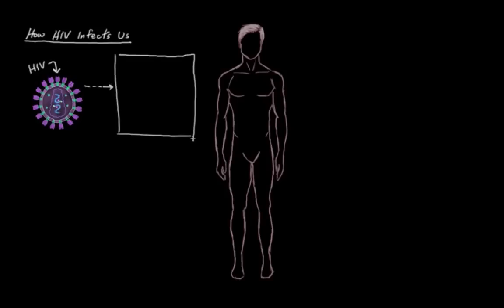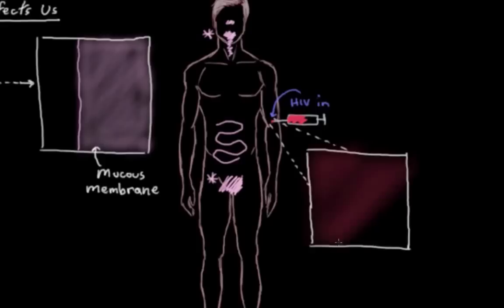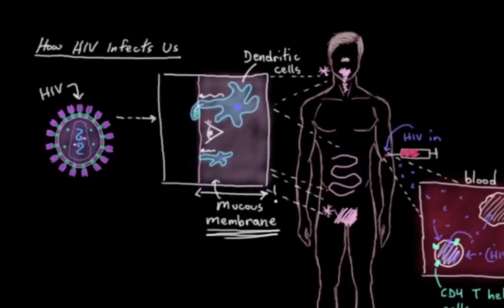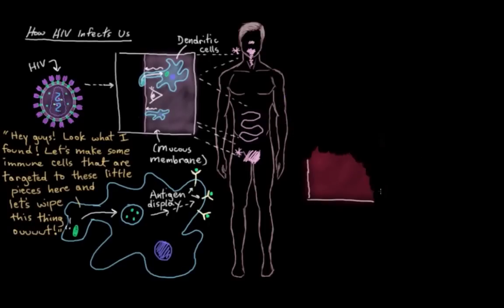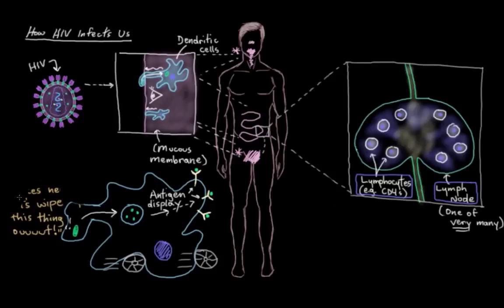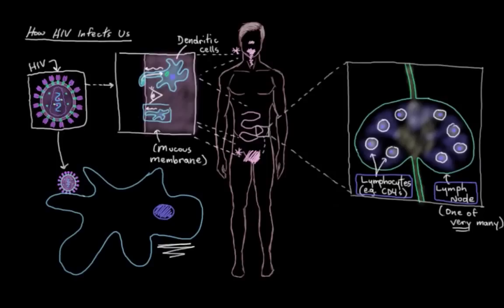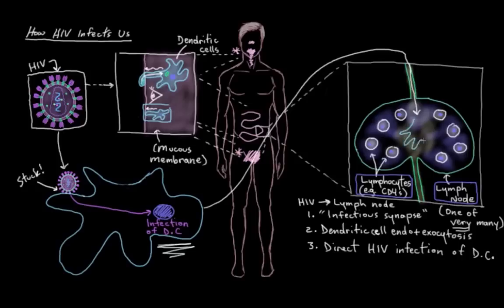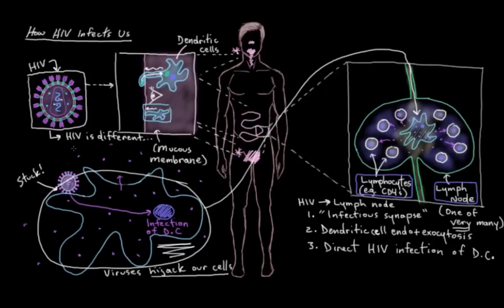How HIV infects us: Mucous membranes, dendritic cells, and lymph nodes | Khan Academy